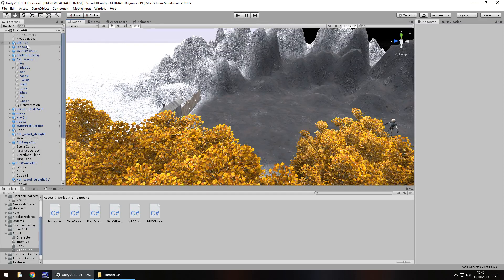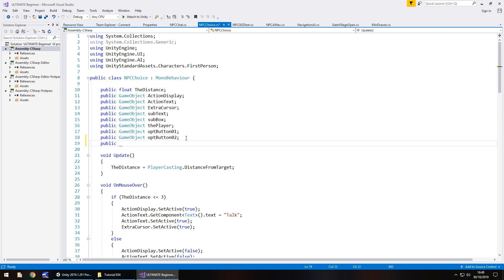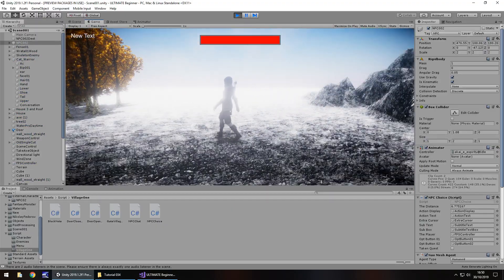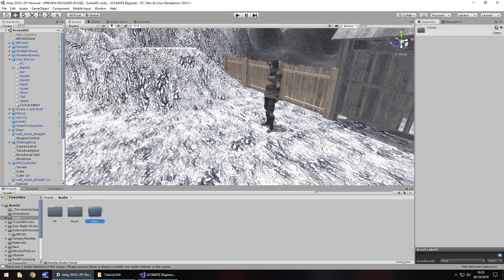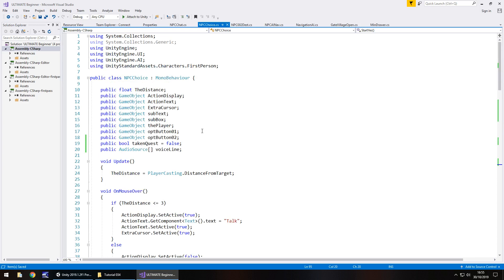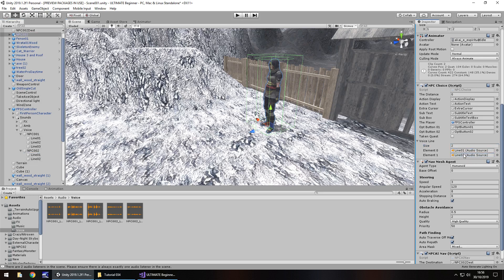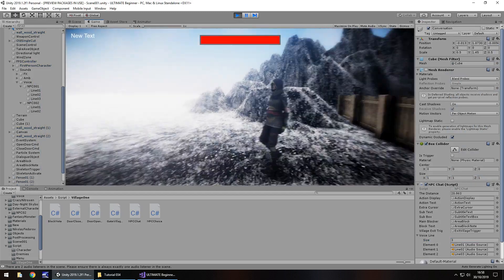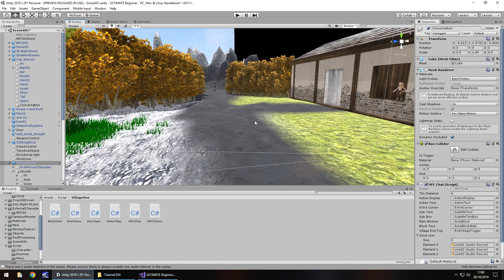HOW TO MAKE A GAME FOR FREE #034 - VOICE ACTING - UNITY TUTORIAL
In this unity tutorial we add in some voice acting clips and adjust the code to have our character speak.

Who Is Jimmy Vegas?